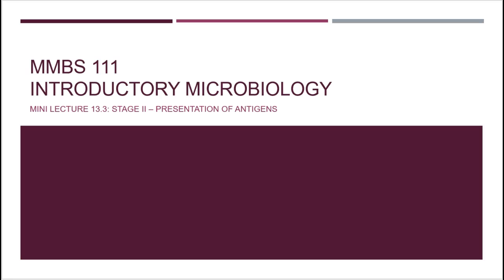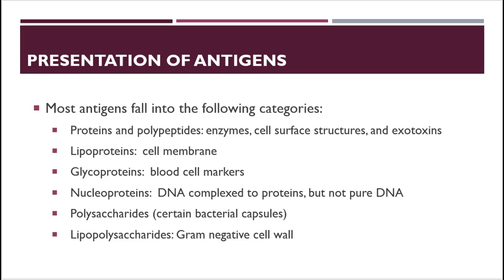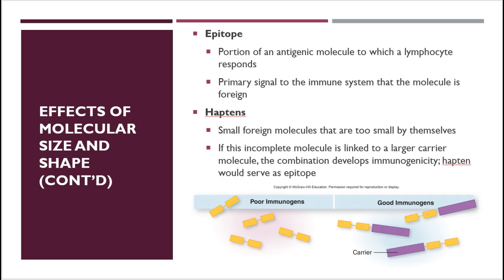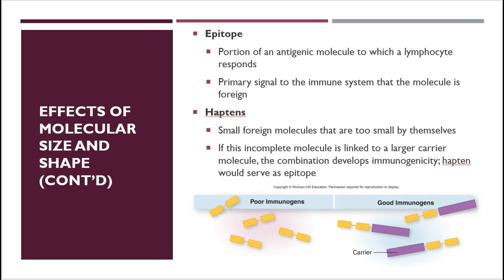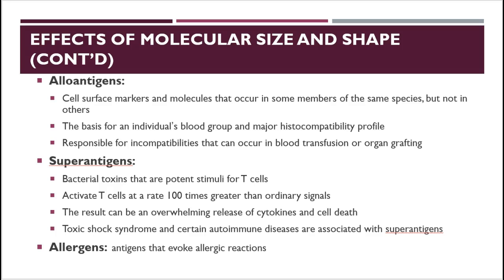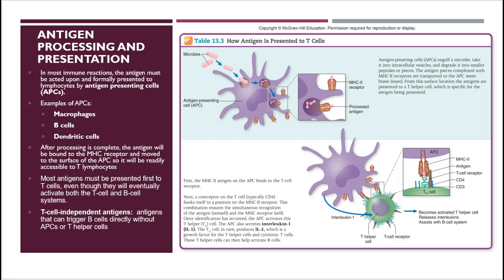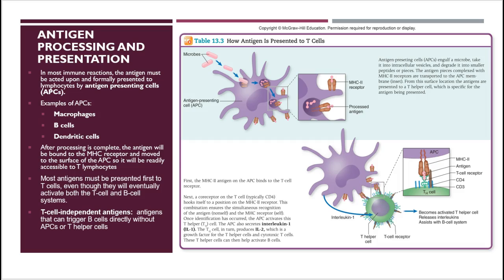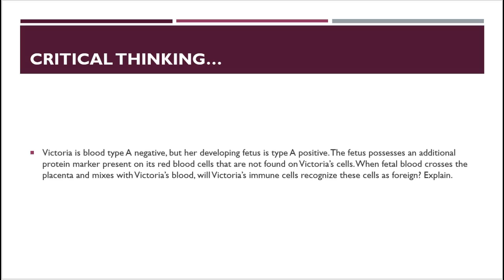MMBS111 Mini Lecture 13.3